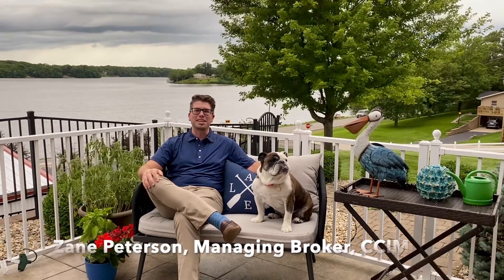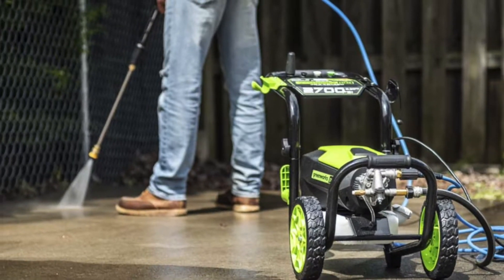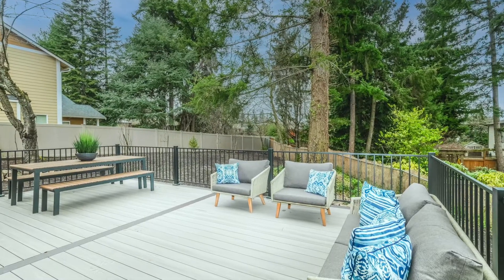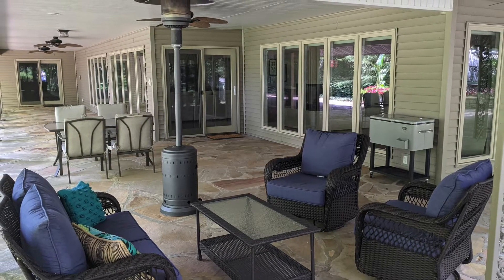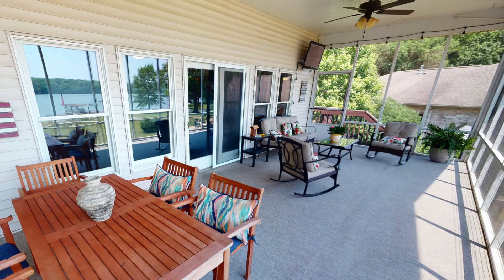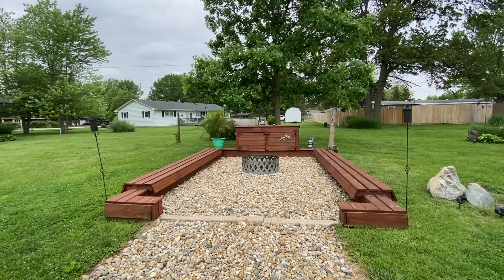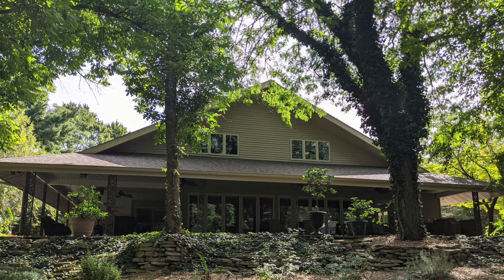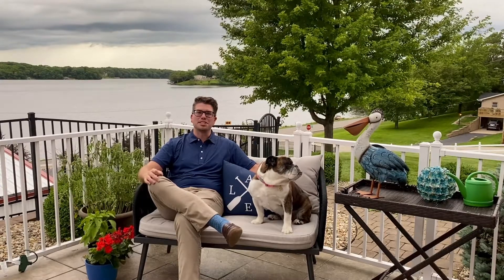Stage Your Deck to Sell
No matter the season, having a good-looking deck and/or patio will impress home buyers and ensure your home sells sooner rather than later!